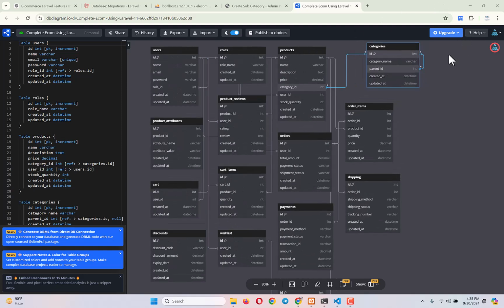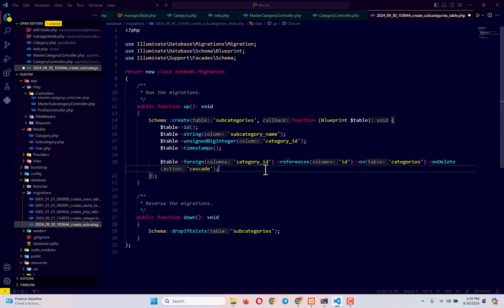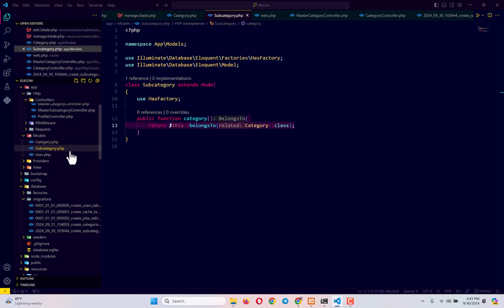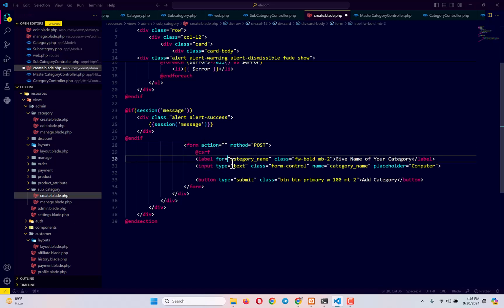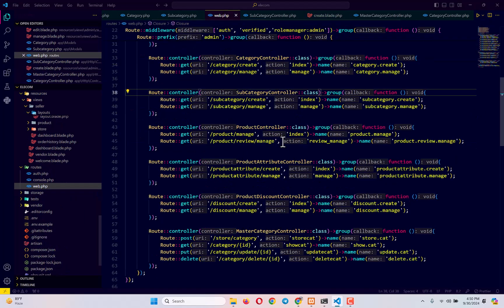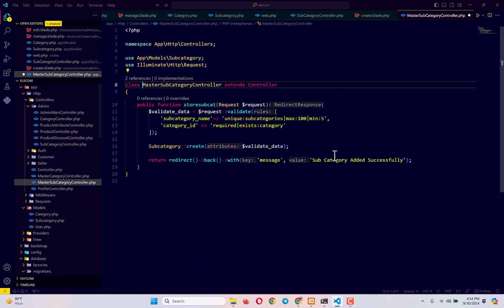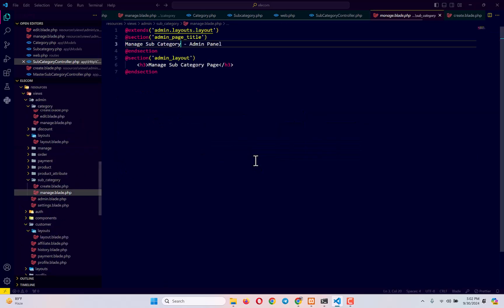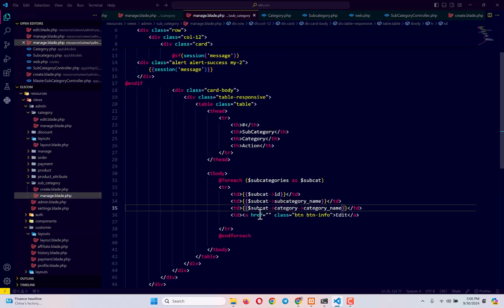Laravel Multi-Vendor Ecommerce Project Tutorial | Part 12 | Step By Step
1. Laravel 11
2. Livewire 3